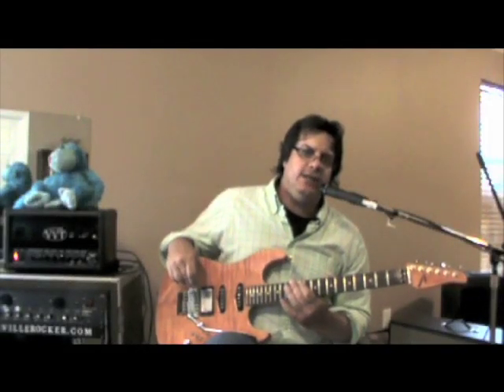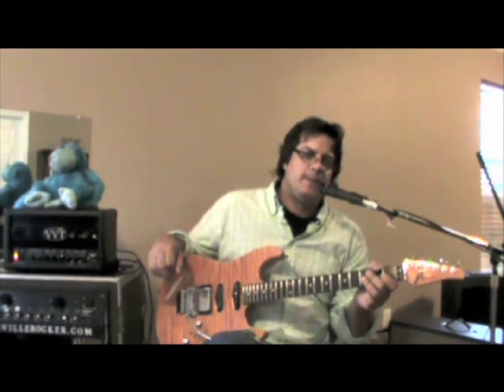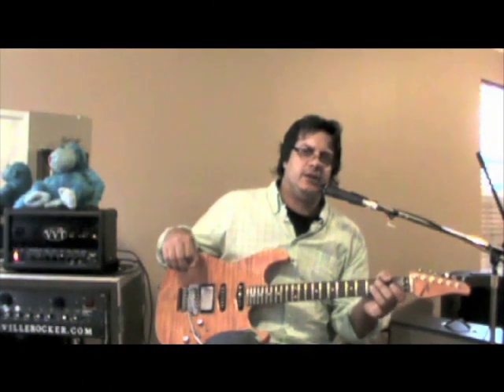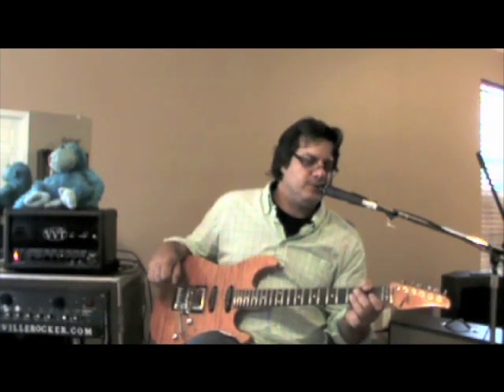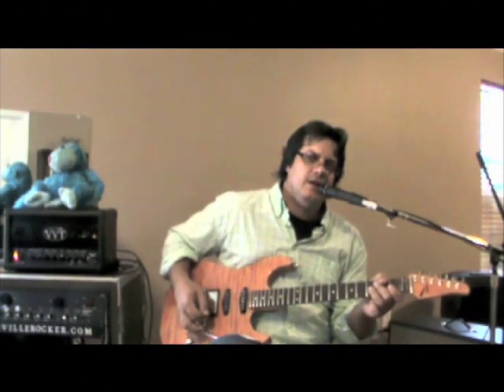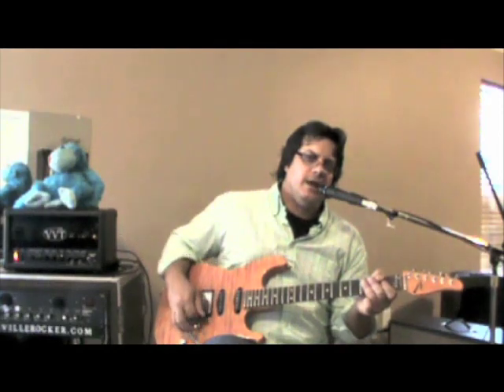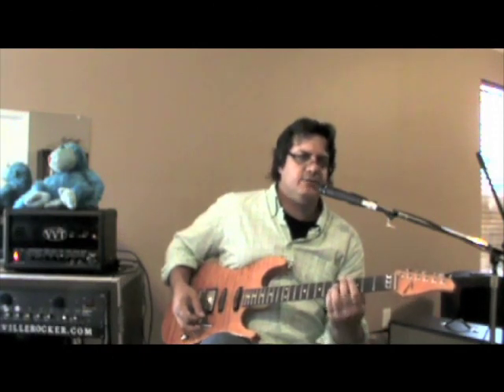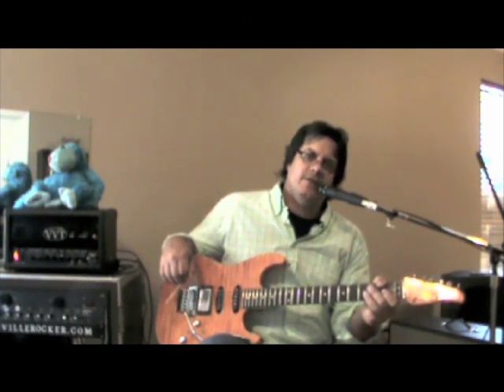VVT X- 40 Guitar Amp Clean Tones Mono!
This part I'm going over the VVT X-40 Guitar Amp and how the amp gets clean tones even when using overdrive and adding boots! The effects I'm using in the VVT X-40 effects loop are: Eventide PitchFactor, Eventide Space, Strymon TimeLine, TC Nova Delay, Cusack Tap -A-Whril. In the amp input effects are: Analogman Compressor, Xotic RC Booster, Xotic SP Compressor.